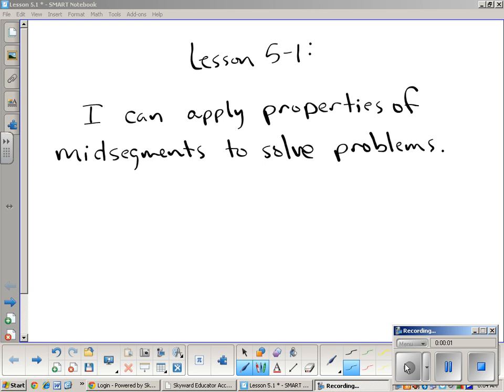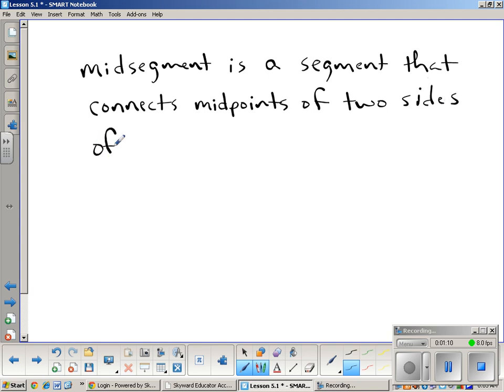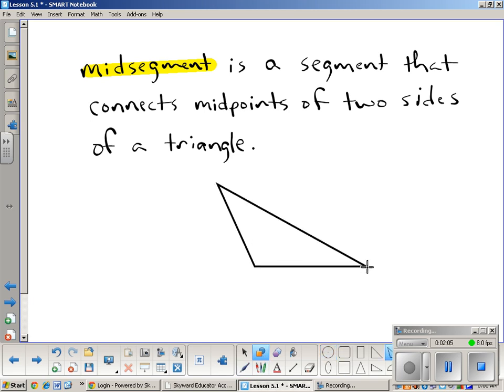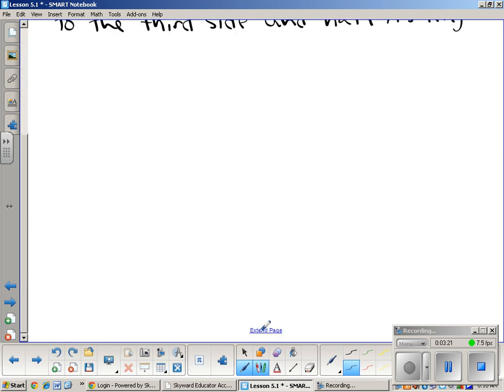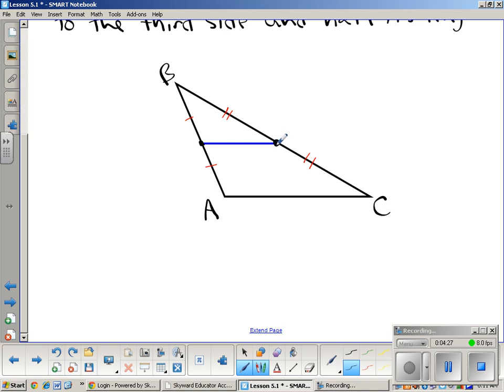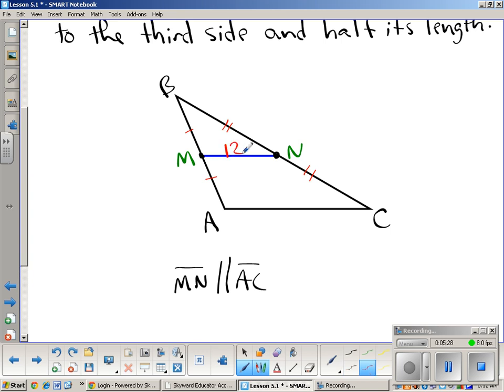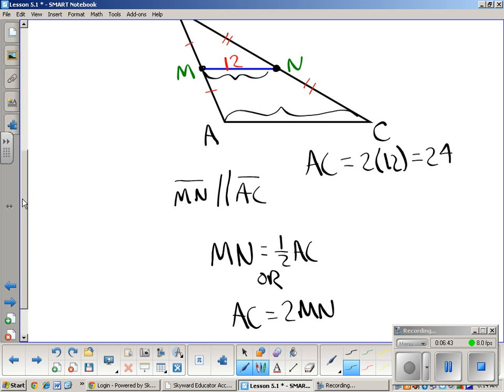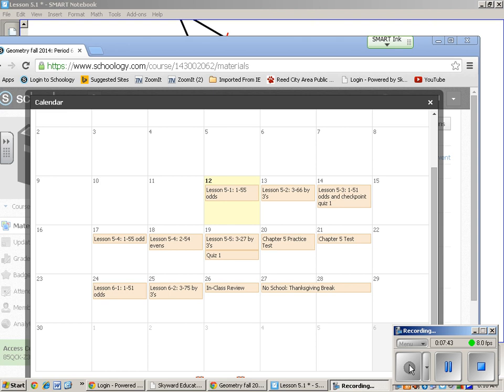G Lesson 5.1